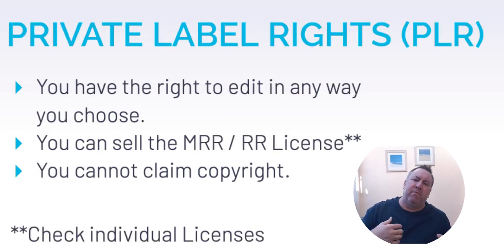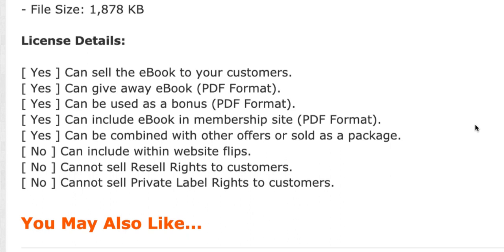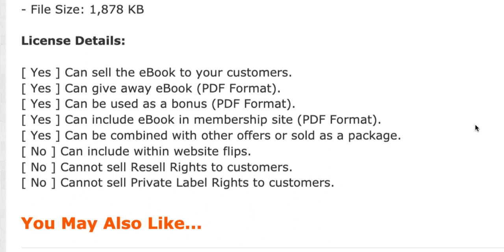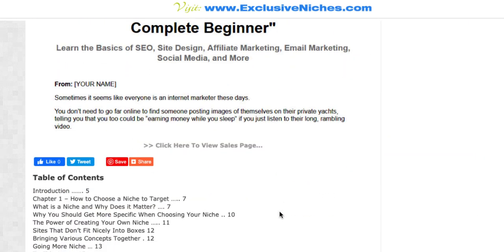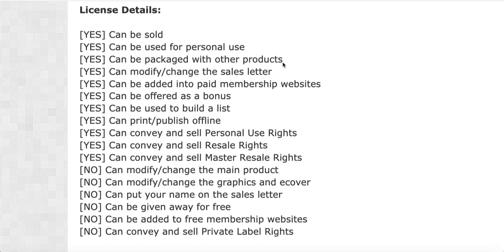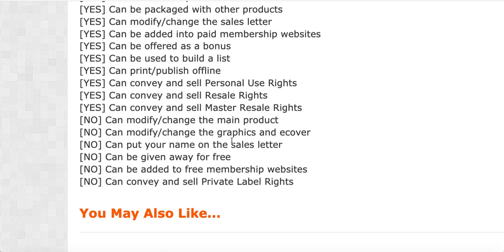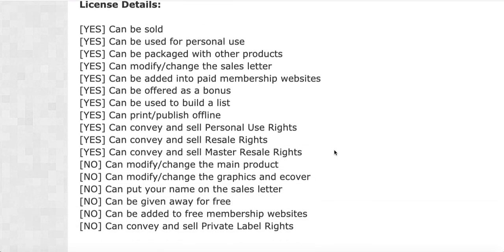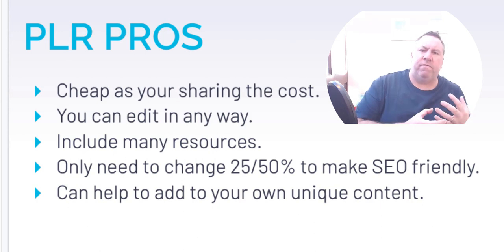What Is PLR , MRR , RR - PRIVATE LABEL RIGHTS OVERVIEW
In this video What Is PLR , MRR , RR - PRIVATE LABEL RIGHTS OVERVIEW, I go in-depth on the subject of the differences between PLR, MRR, RR, and Personal Use Rights in the private label rights and resell rights business.💡 Find out more on how you can make money PLR , MRR , RR - PRIVATE LABEL RIGHTS OVERVIEW i will also show your the differences between PLR , MRR and RR (Master Resell Rights and Resell Rights) and Personal Rights.

Please note all vendor's  have different PLR terms , so make sure to read each of their terms carefully on what you can and can't do with the PLR content/product.